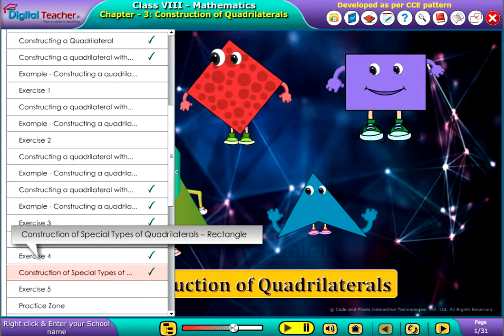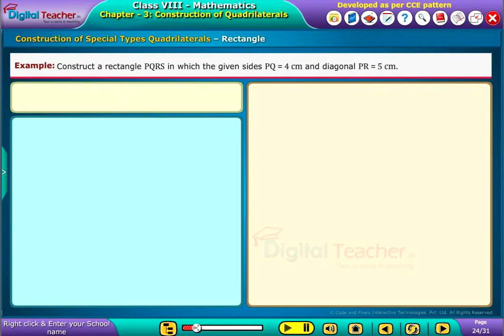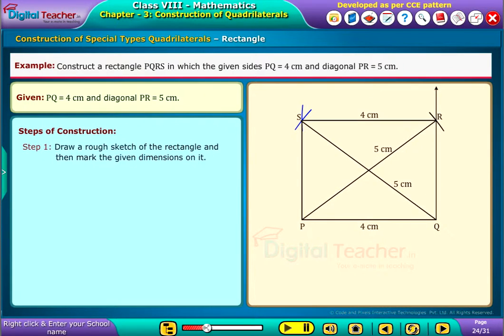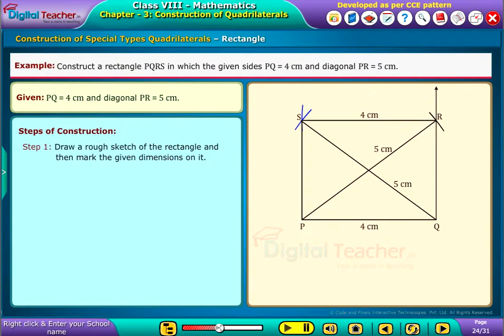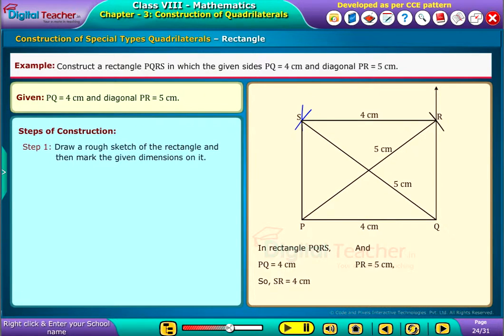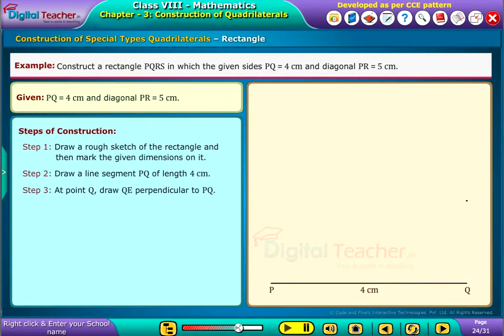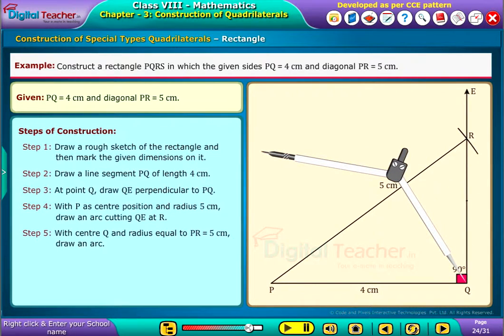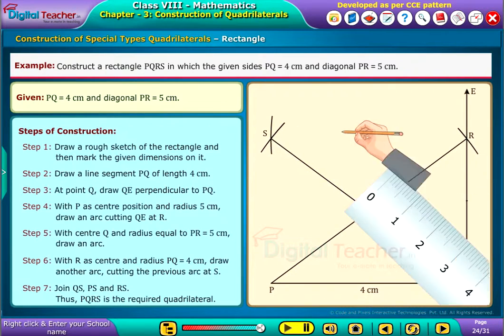Construction of Special Types Quadrilaterals, Class 8 Maths